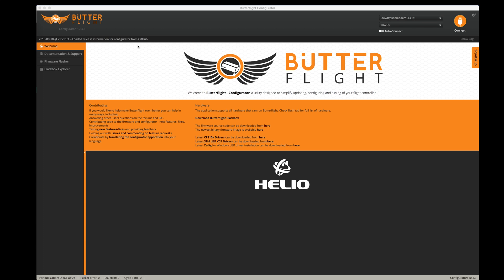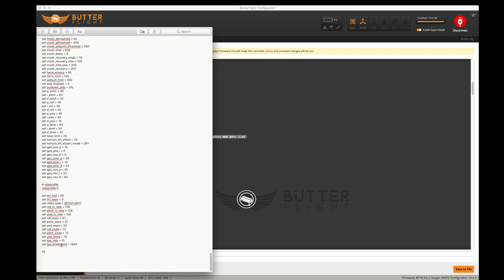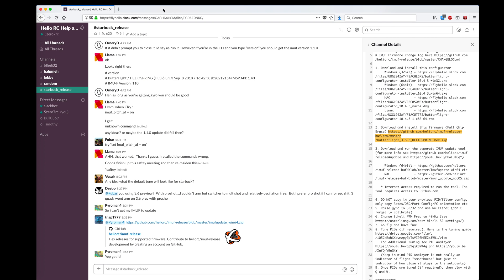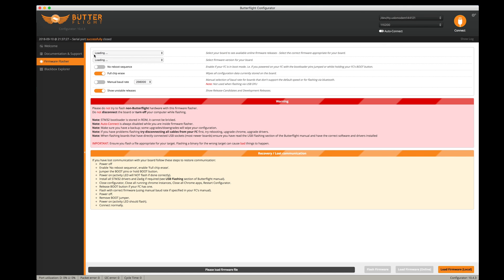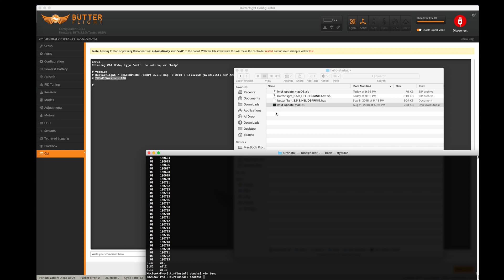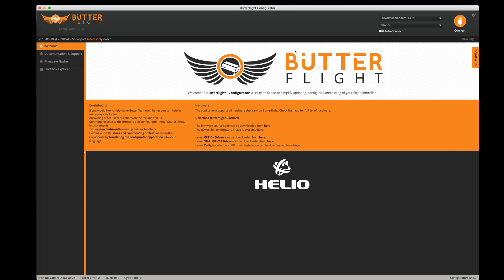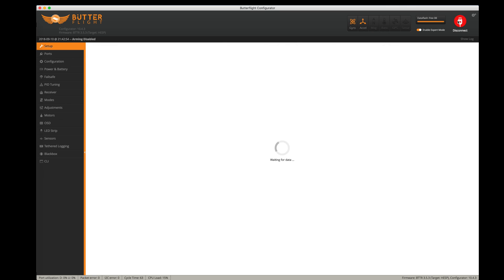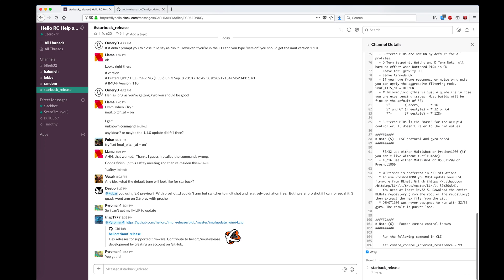How to Upgrade the Helio FC to Starbuck IMUF 1.1.0 and Butterflight 3.5.3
Walkthrough video of upgrading a Helio Spring FC from the Odin 1.0.8 release to the Starbuck 1.1.0 IMUF and Butterflight 3.5.3 release.

My Gear:
Quad - Armattan Chameleon TI
Flight Controller - Helio RC Spring
ESC - Tekko32 4in1
Props - Dal Cyclone
VTX - Mach 2
Battery - Turnigy Graphine
FPV Camera - Foxeer Predator
HD Camera - GoPro Hero 5
Goggles - Quanum/Fatshark Genesis
Radio - Turnigy Evolution